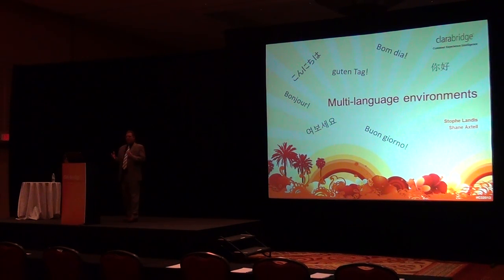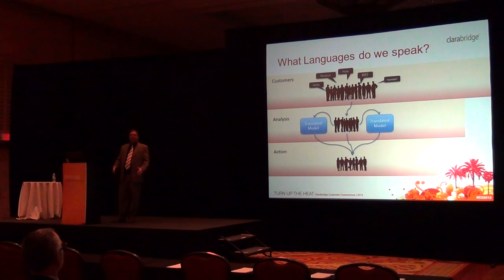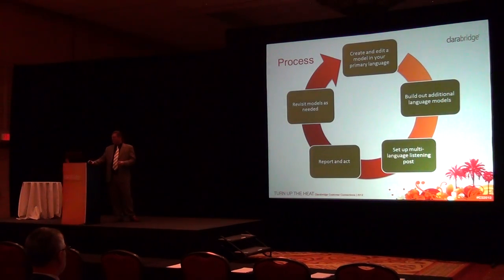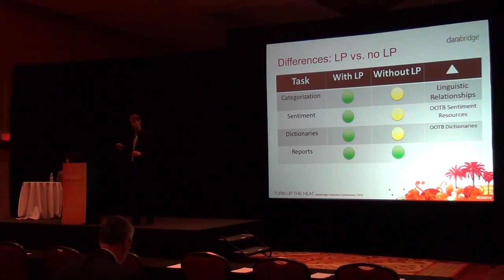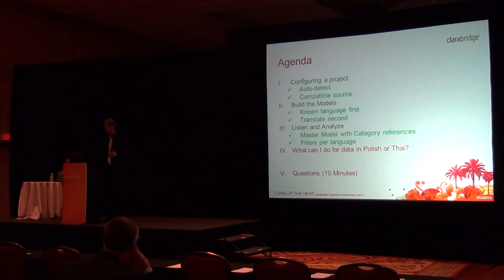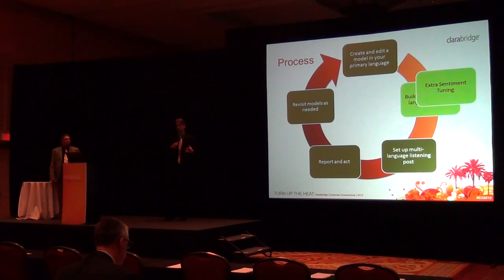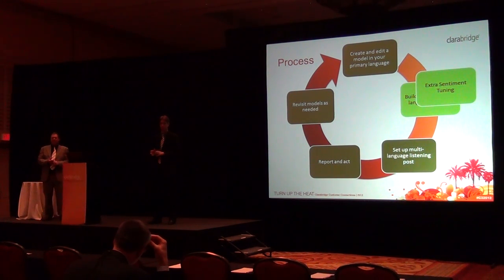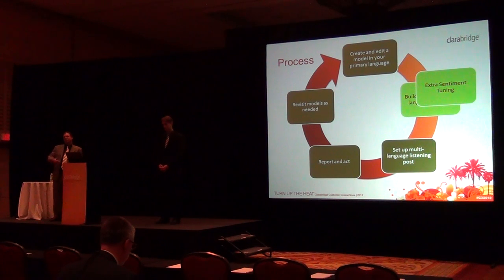Multi Language - Stophe & Shane